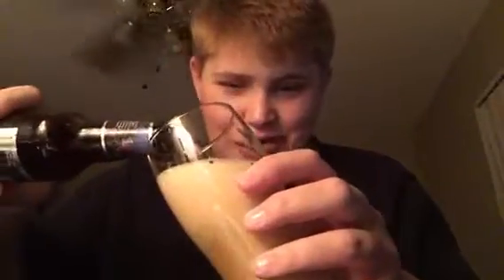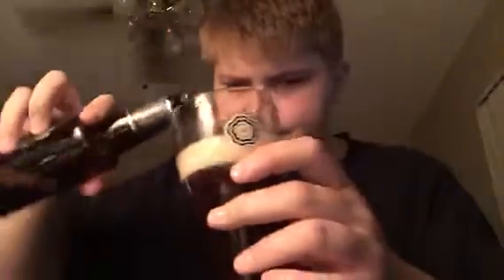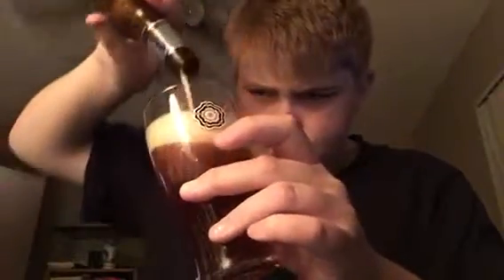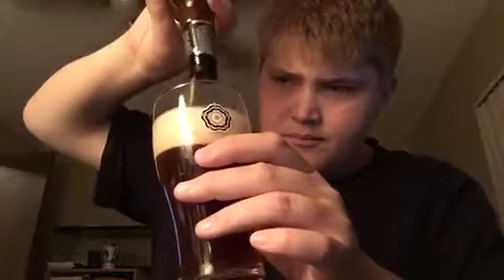Bluespecs Beer Reviews: Dixie Blackened Voodoo Lager